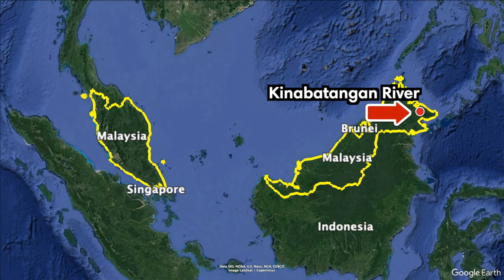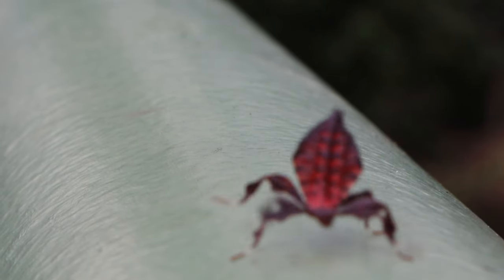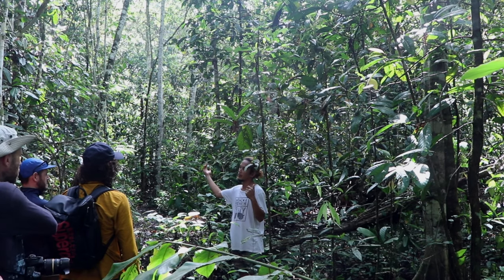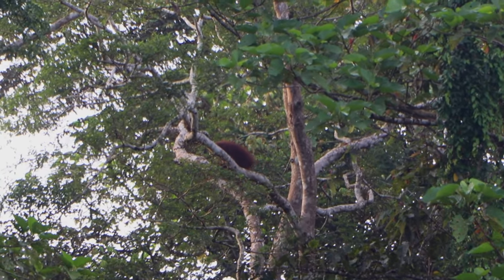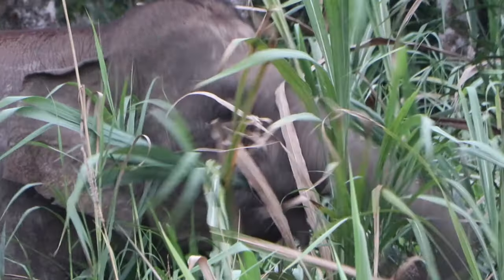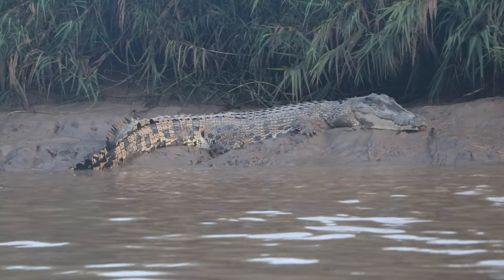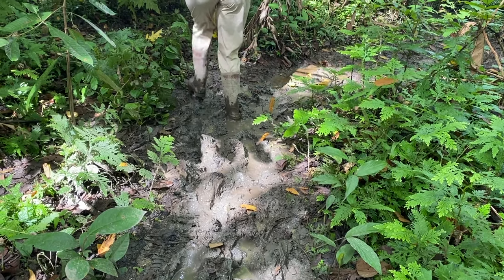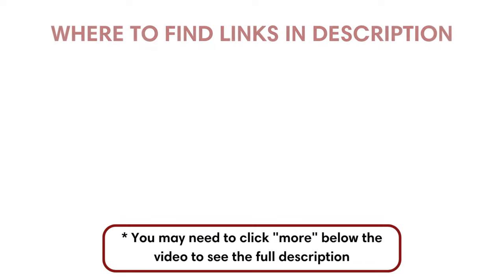KINABATANGAN RIVER, SABAH (2023) | Overview 3-Day Kinabatangan River Safari in Sabah, Malaysia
The Kinabatangan river flows through northeastern Sabah, which is part of Borneo island in Malaysia. It’s the second longest river in Malaysia, measuring 560 km or 350 mi from its headwaters in the mountains to its outlet in the sea. The river is known to be one of the best and most easily accessible places to see unique wildlife in Southeast Asia. Some of Borneo’s most intriguing animals live along the river banks, such as the Borneo Big 5. This consists of orangutans, proboscis monkeys, pygmy elephants, crocodiles, and hornbill birds.  In this video, we show you our 3-day Kinabatangan River Safari experience. We go over each day of our trip, explaining the rare animals we encountered during our activities.

Traveling Through Fields by Max H.

🎥 VIDEO CHAPTERS:
0:00 Intro
1:31 Day 1
3:52 Day 2
6:19 Day 3
7:02 Kinabatangan River Safari Review
7:43 Kinabatangan Travel Tips